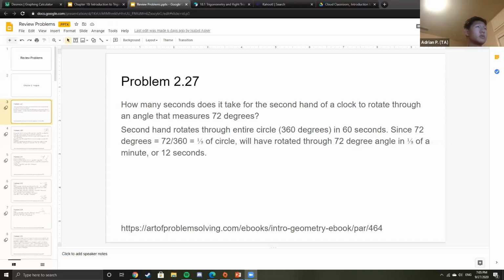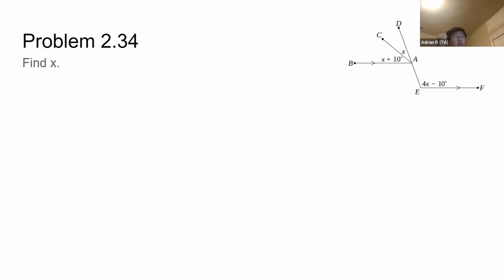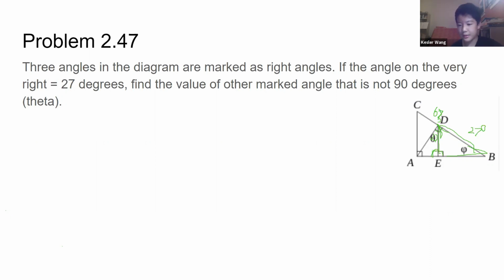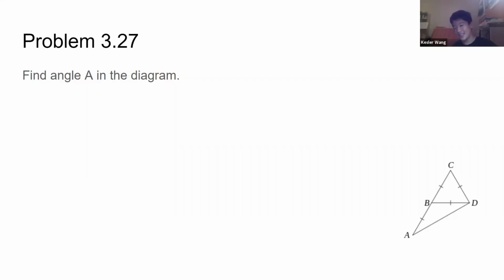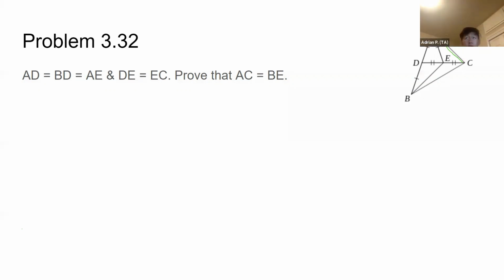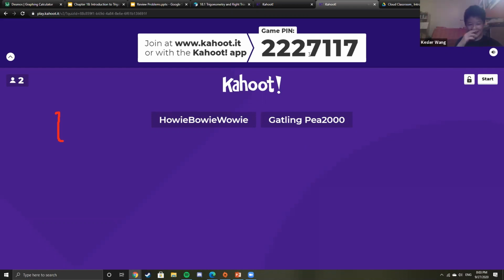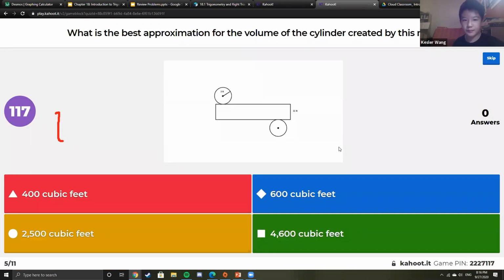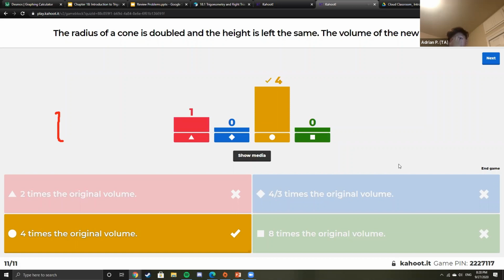Cloud Classroom 2020 Summer, Geometry, Class 19